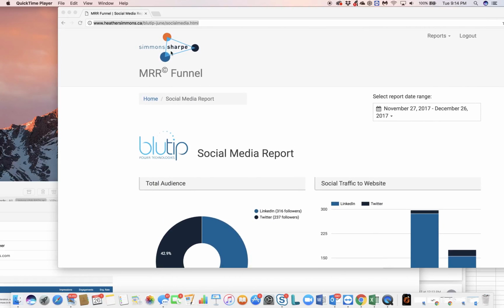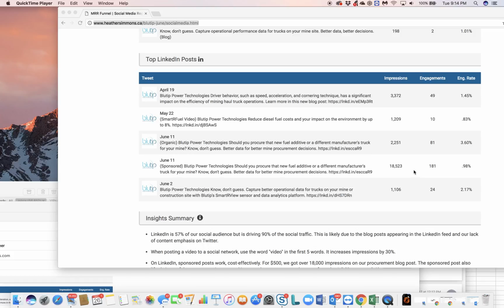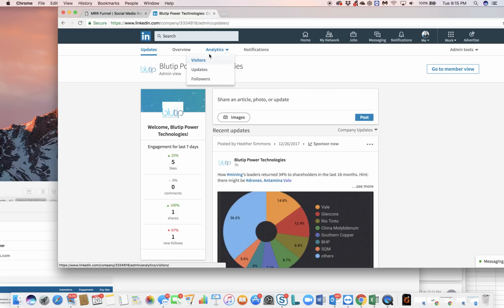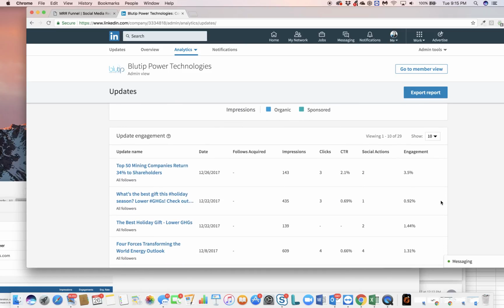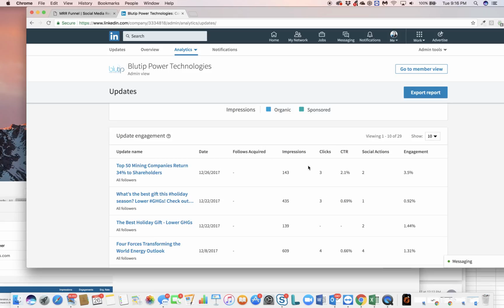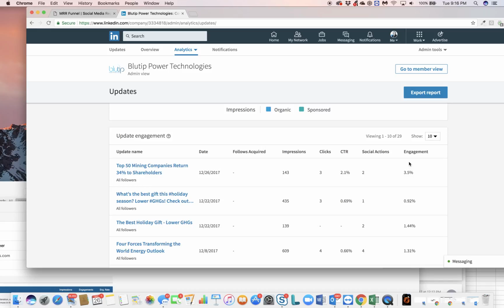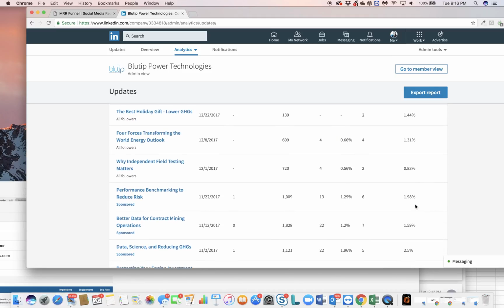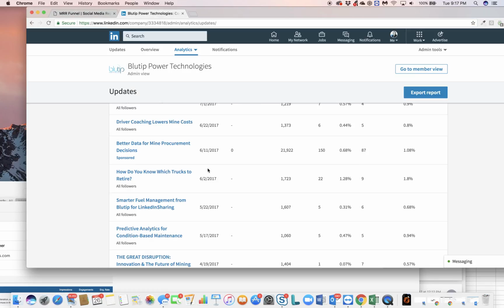for sameer linkedin engagements